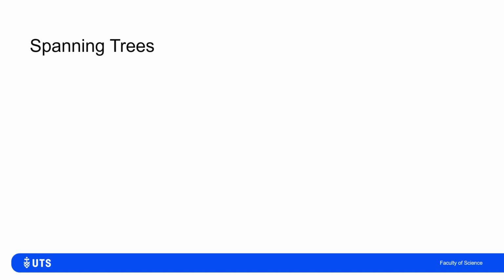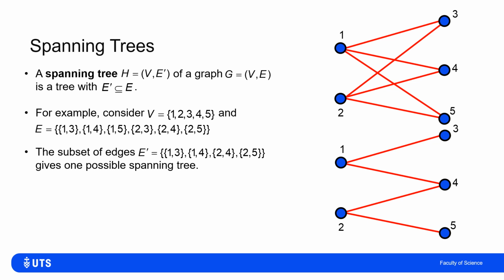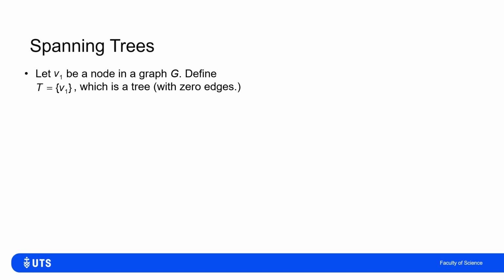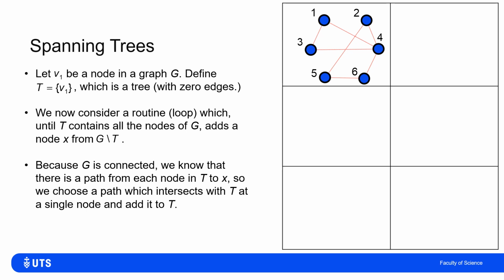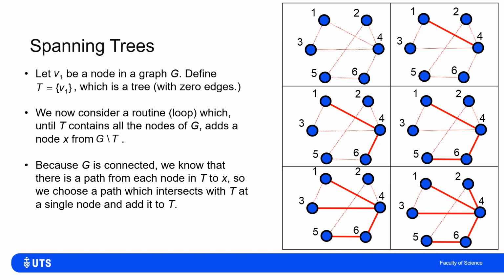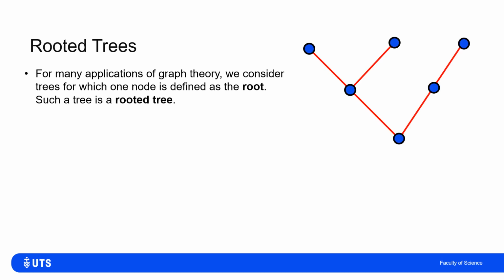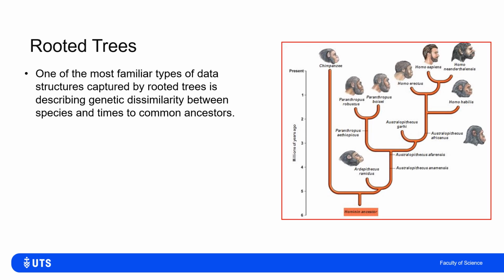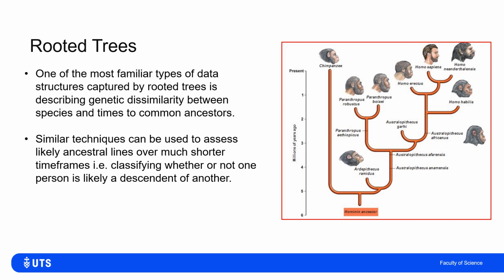Graph Theory: Spanning Trees and Rooted Trees